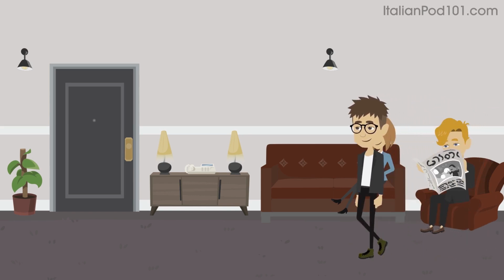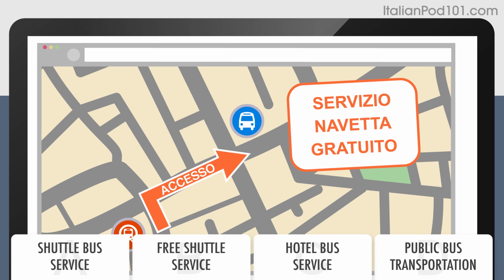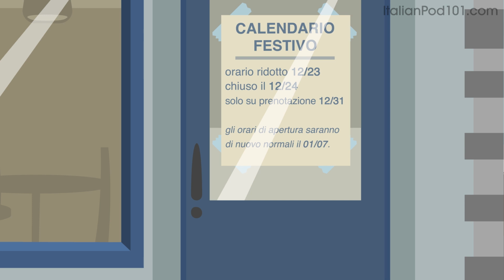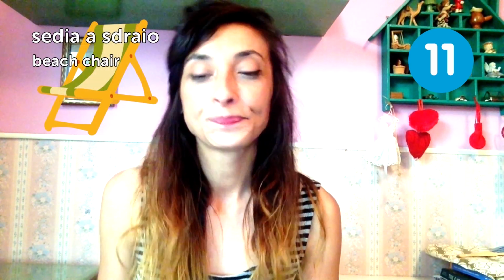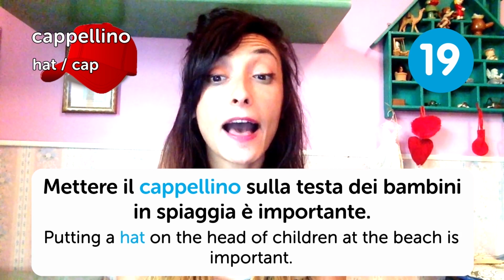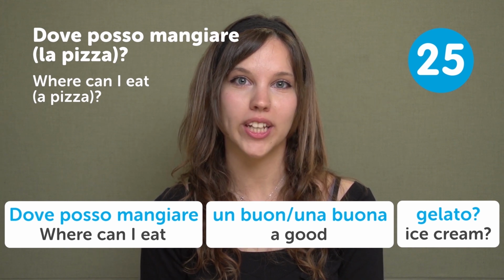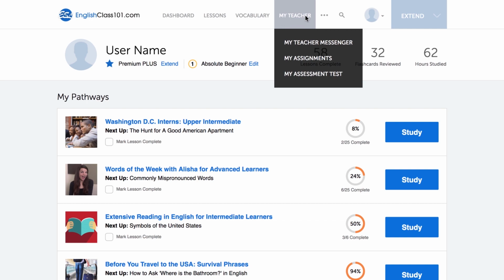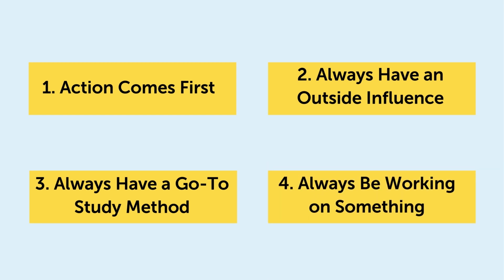Your Monthly Dose of Italian - Best of August 2019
In this best of August  2019, we will review all the topics and lessons released this month on the channel. This is THE place to start if you want to learn Italian, and improve both your listening and speaking skills